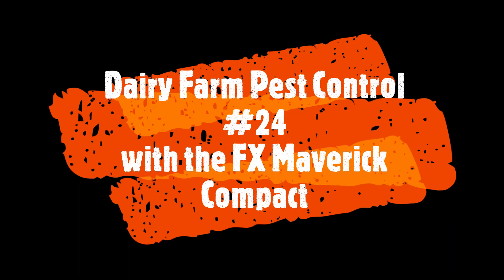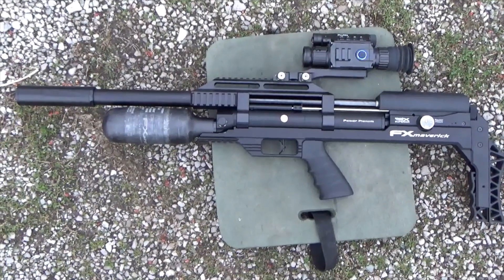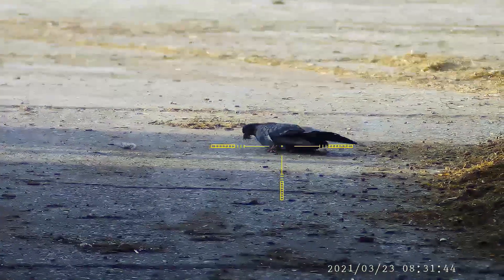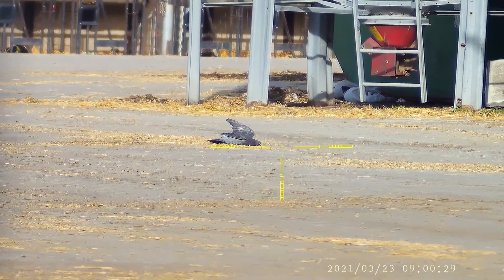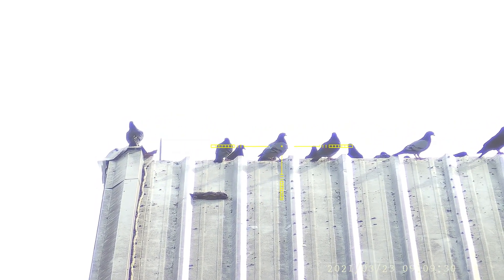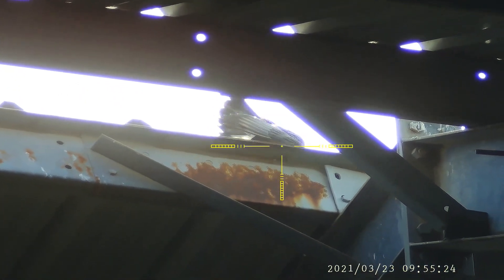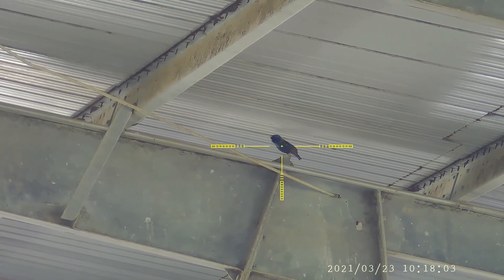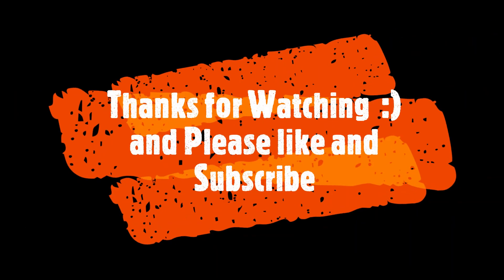Dairy Farm Pest Contorl #24 with the new FX Maverick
Back at my favorite dairy farm today with my new toy, the FX Maverick Compact in .22.  I got it a week ago and wanted to see how it would do at today's outing at the dairy farm. Targets were plentiful so I was able to try it out at different yardages. With it being so short, you have to make sure you stay focused when shooting as it is easy to miss due to an errant movement on your part.  I am planning to do a review of the gun in the next two weeks or so, preferably after it gets warmer outside and no wind.
I have it currently setup to shoot JSB 18.1 grains at 890 fps. I get 110 shots off the 300 cc bottle. Left it as is at factory settings, so not sure if I can squeeze any more out of it by playing with the reg and hammer spring.